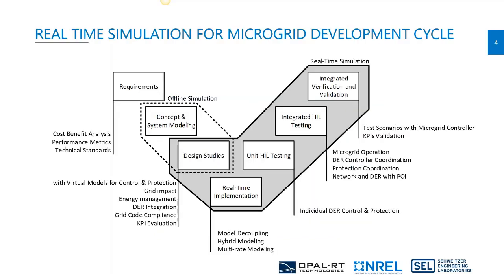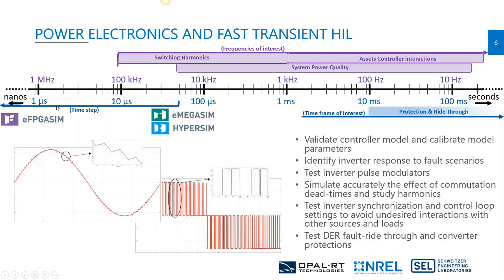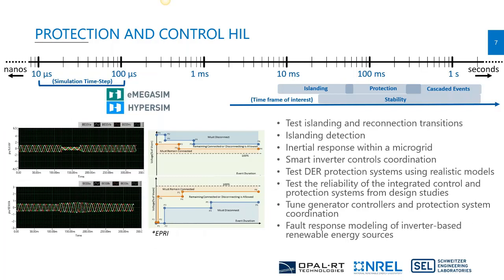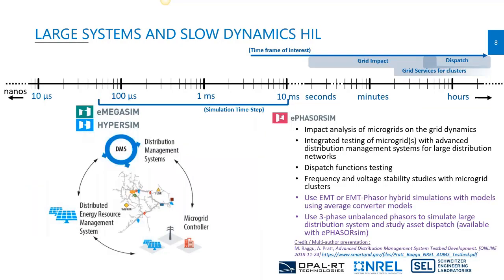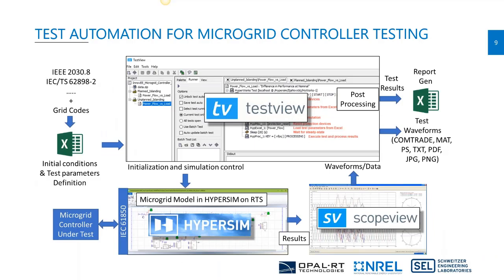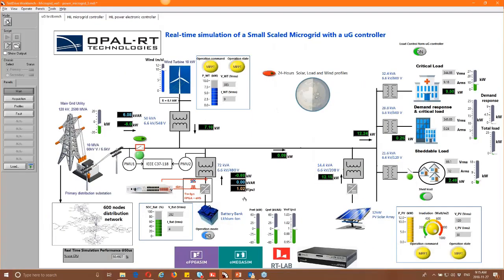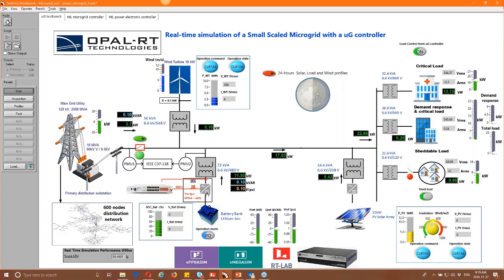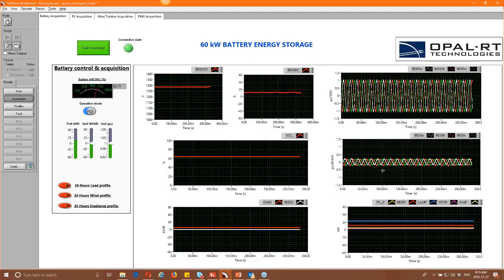Part 1 | Microgrid Control Systems Testing using HIL & Demo Microgrid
Webinar Series | Microgrid Controller Testing with Hardware-in-the-Loop | Microgrid HIL

Microgrid control systems are designed to implement the operation strategy of the microgrid, with the two main primary functions of dispatching loads and sources and managing transitions from/to grid-connected operation. The operation strategy can be designed to meet various objectives such as maximizing profits, minimizing carbon emissions, coordinating the regulation of voltage and frequency, load/generation balancing, to name a few. A number of microgrid control systems exist with centralized or distributed architecture. Moreover, the performance metrics of a microgrid may change according to its operation objective. These metrics must be qualified before the selection, procurement, and commissioning of the controller or control system. The process of qualification and testing of such metrics requires a testbench that allows flexibility to test all the cases that are impossible to perform on an actual system without risking destructive tests, with the opportunity to reduce total downtime and accelerate commissioning. Real-time simulators can provide such a testbench and allow automation to run test sequences based on testing standards for e.g. IEEE Std. 2030.8. The presentation will introduce the functions of microgrid control systems, their architectures and different setups for their testing. An interactive demo that allows the user to manually play different scenarios and test corner cases for the microgrid controller will also be shown.